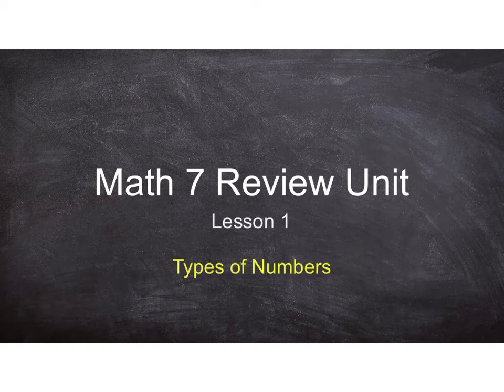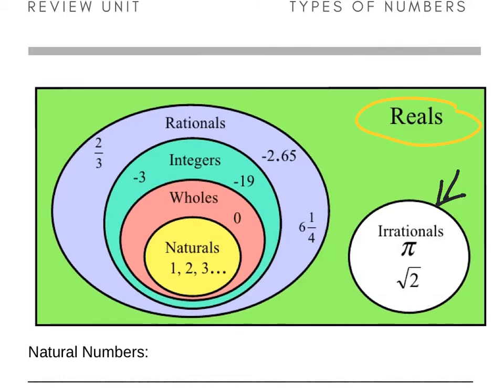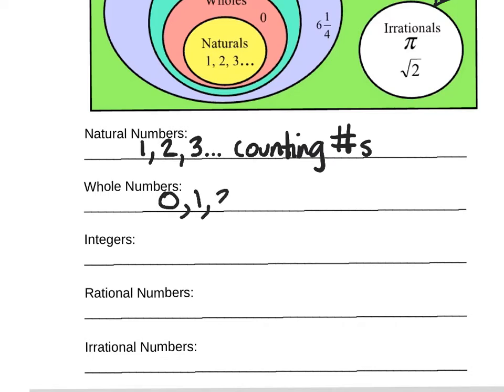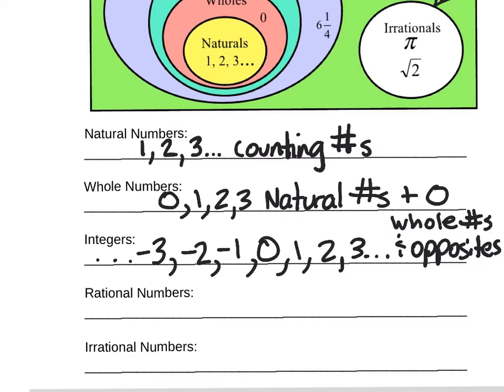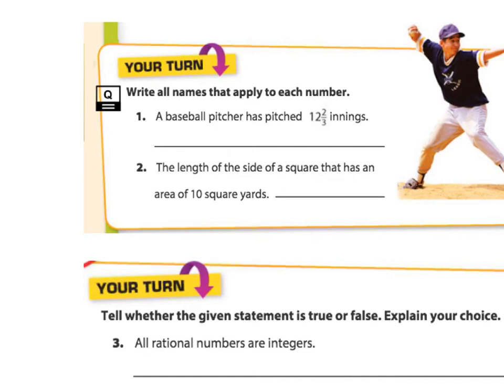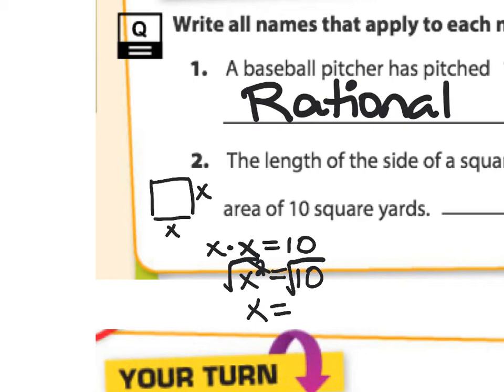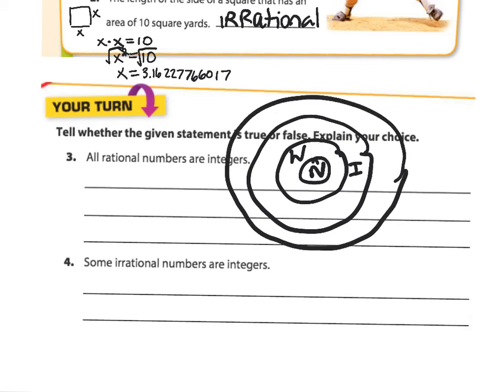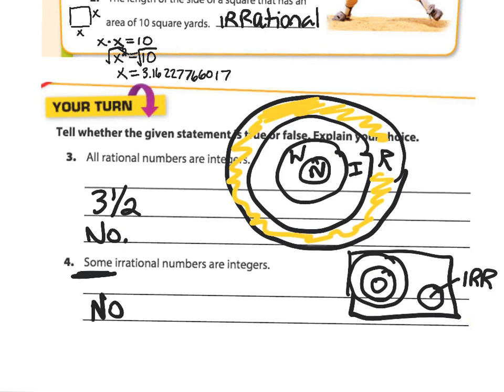Math 7 Review Lesson 1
This lesson teaches you about the different types of numbers.